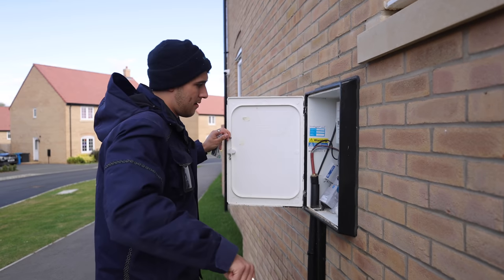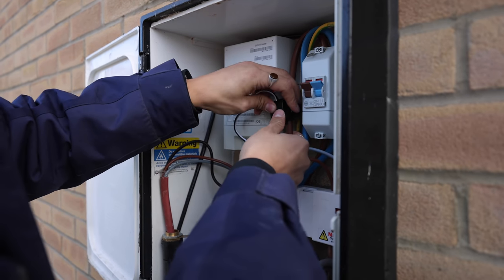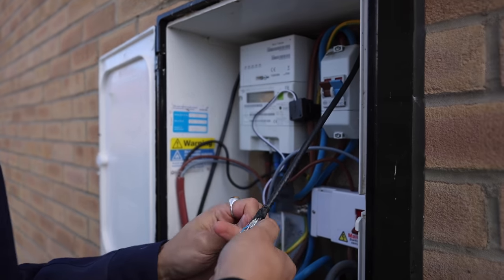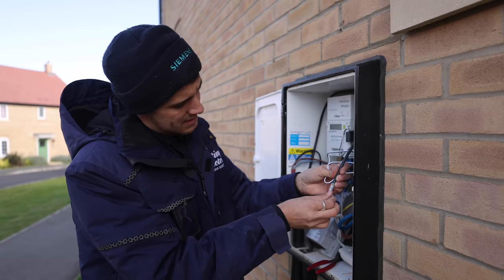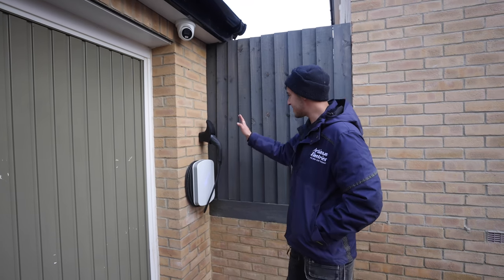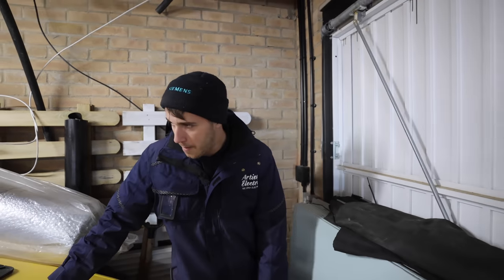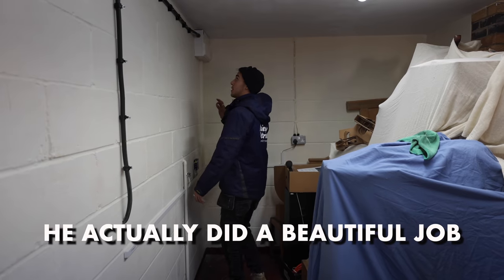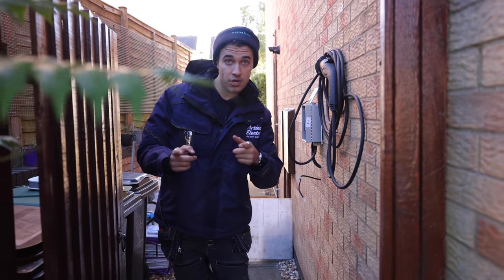DAY IN THE LIFE OF AN ELECTRICIAN - Electrician Life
Join Cory for a day in the life of an electrician, installing electric vehicle charging points and tackling a few issues.

TIMESTAMPS:
00:00 Intro
00:44 Energy crisis affecting EV charging
01:20 Breakdown of the job
02:21 Tool of the day - Klein Socket Multibit
02:56 Swapping Ohme for Hypervolt
03:36 A very expensive lunch
04:03 Cory in his element
04:50 Celine Dion, is that you?
05:54 The disadvantages of winter electrics
07:25 Super delicious beverage
08:14 Inside the meter cupboard
09:00 Data installers look away now
10:03 First job completed
10:58 A pringle revelation
11:25 Another revelation - cheese ploughman sandwich
11:46 Job number 2
12:51 No hacksaw no problem
13:24 Swapping the Hypervolt
14:12 Summing the day up

🧰🛠️ Tool Of The Day 👇
Klein Nut Driver

🏷️ DISCOUNT BUSINESS SUPPLIES 👇